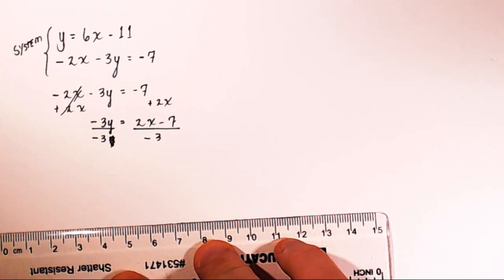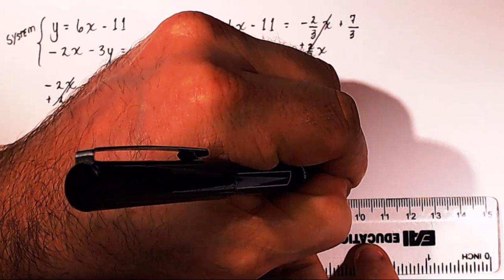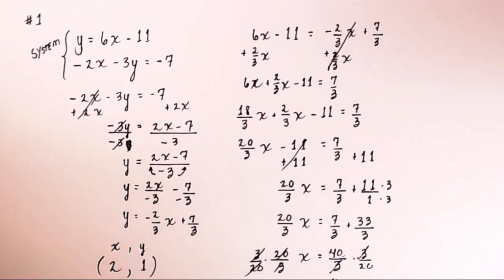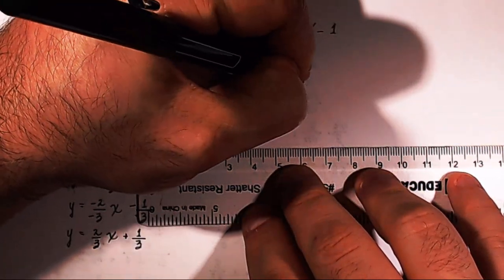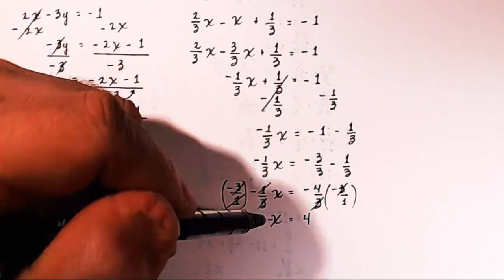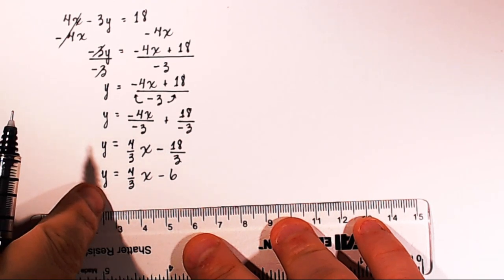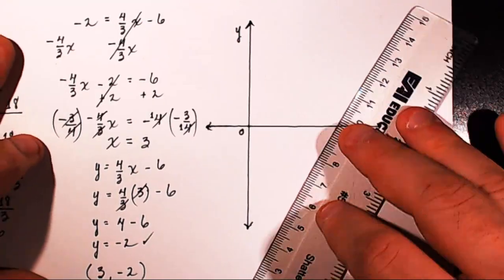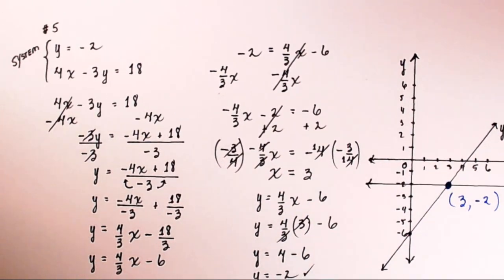TEST: Solve & Graph Systems of Equations w/ Substitution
This video shows how to solve and graph systems of equations using substitution. The problems worked are problems 1, 2, and 5. Number 5 is graphed.